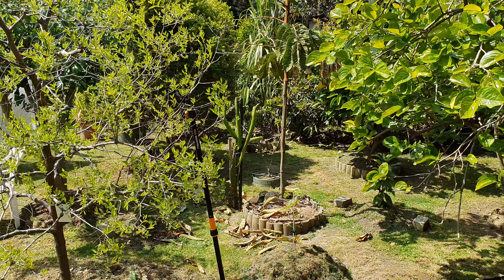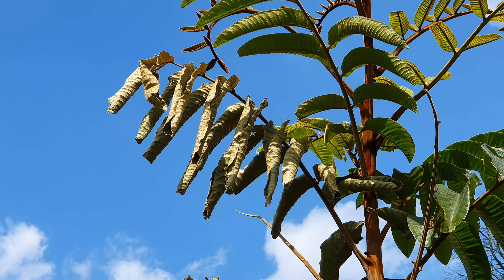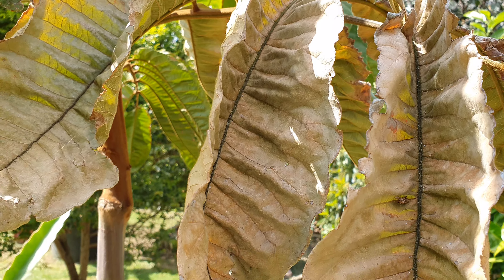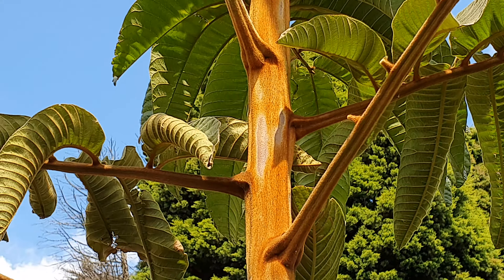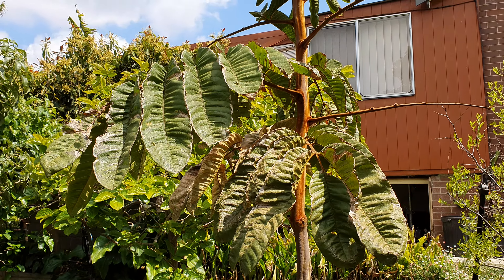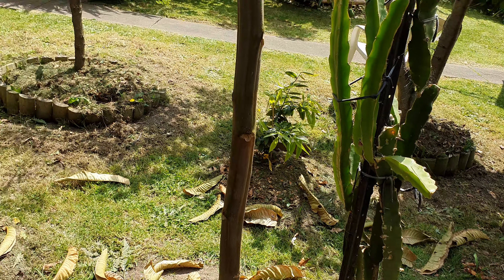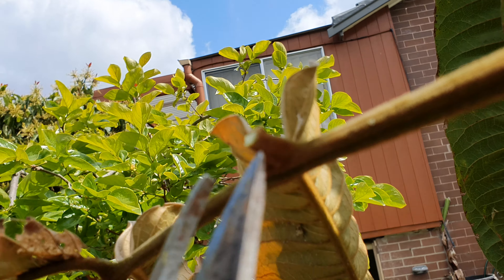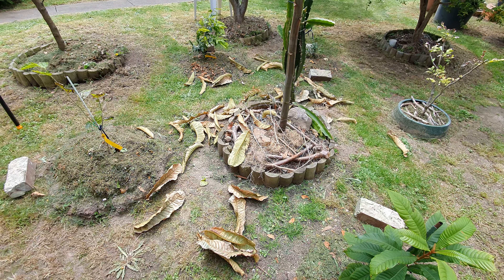Native Tamarind Leaves Are Drying Up - Any Clues?